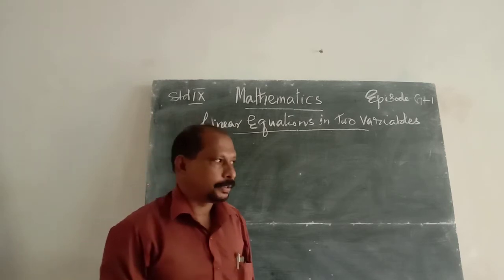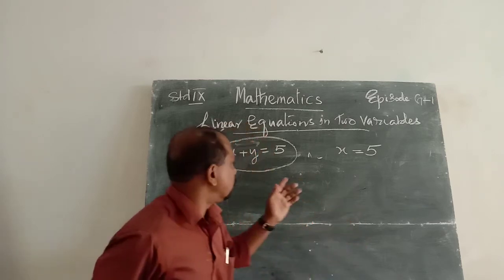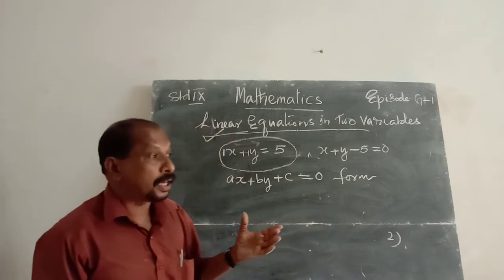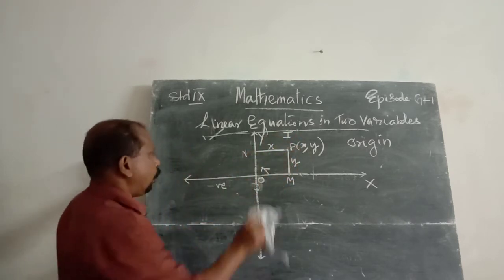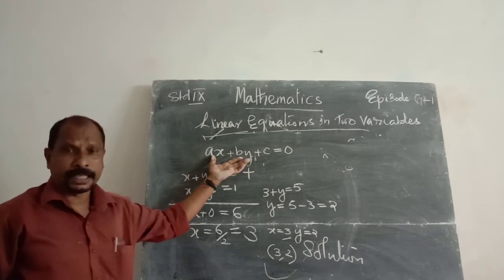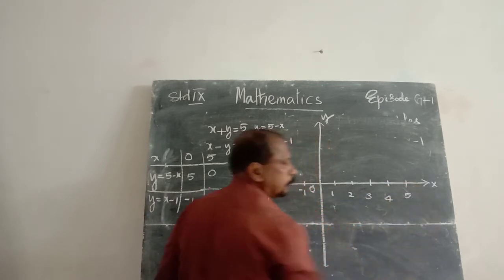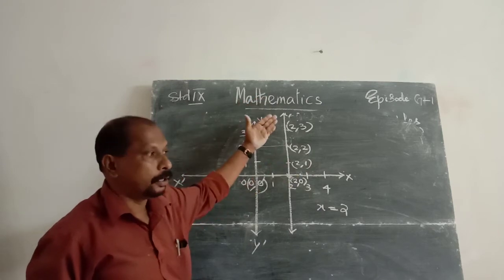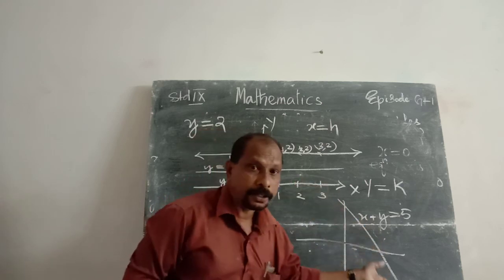HMCS CLASS IX MATHS EPISODE G1